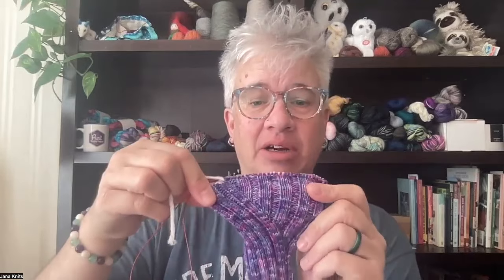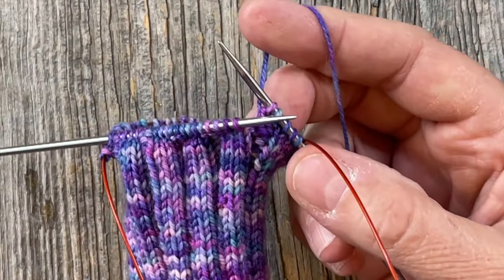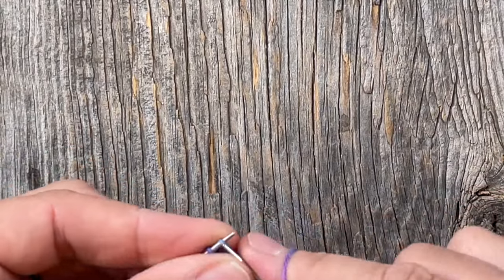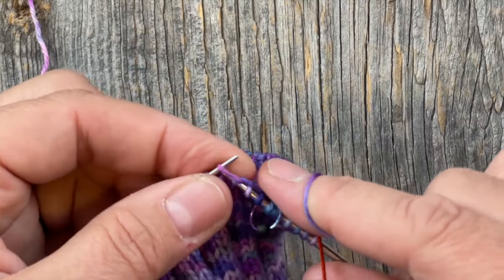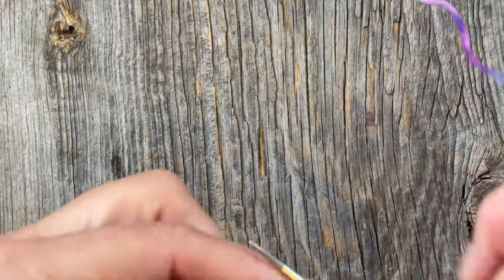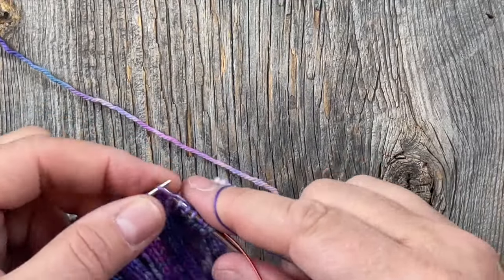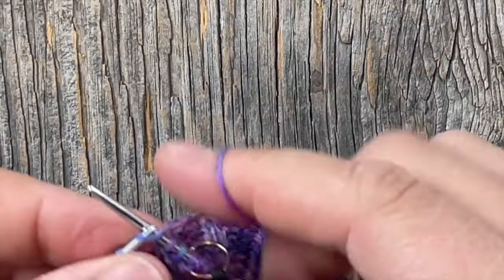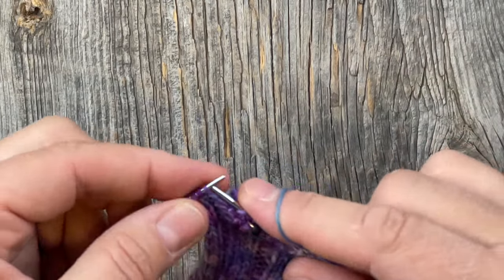Pioneer Mitts KAL: Thumb Gussets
Let's knit the thumb gussets together!

I'm using yarn from The One String in Charm fingering
17 Petals colorway

Monster Stitches